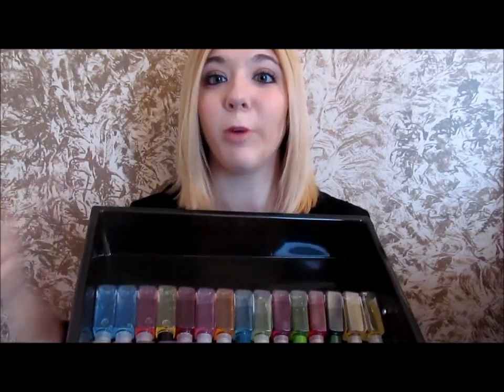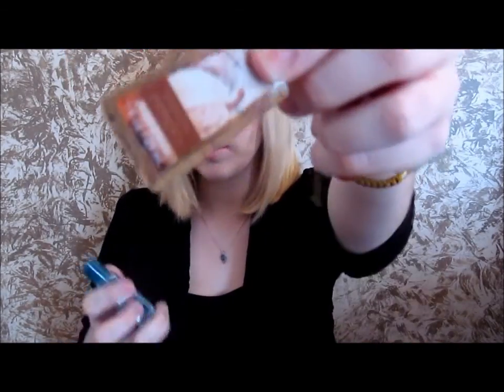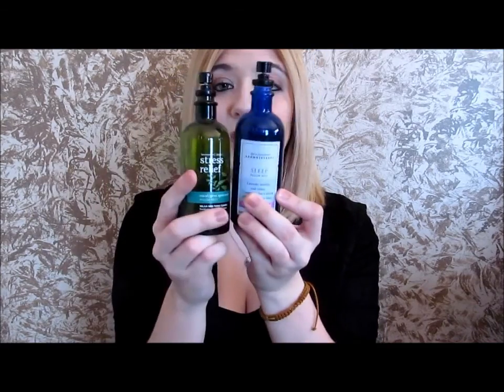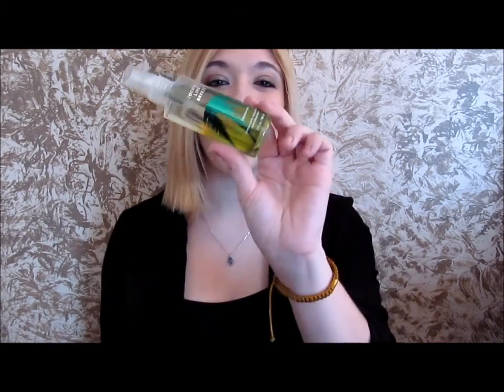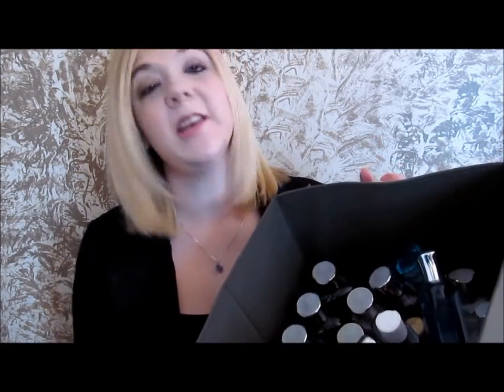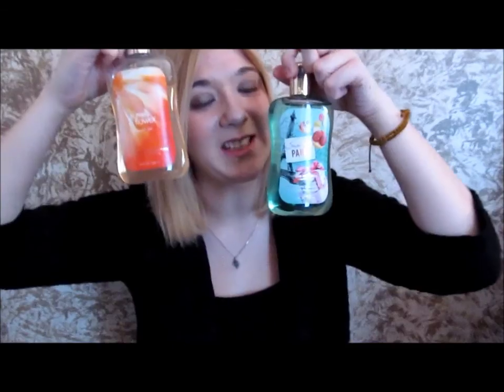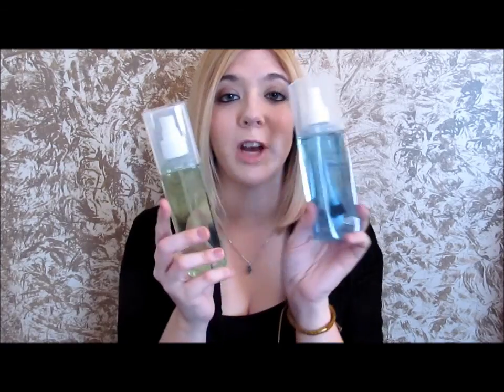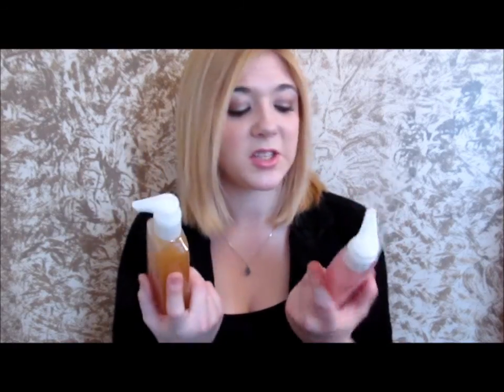My Bath And Body Works Collection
Click the links below if you would like to see what goes on in my everyday life. i would love to get to know my subbies and would love for you to get to know me:
Instagram (If this doesn't work yet then you can search me on your smart phone or ipod touch)